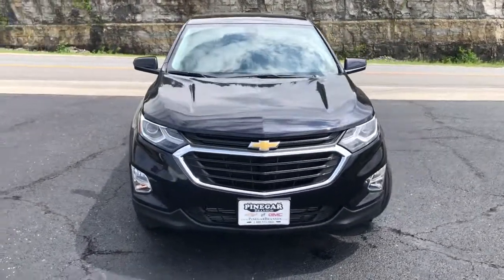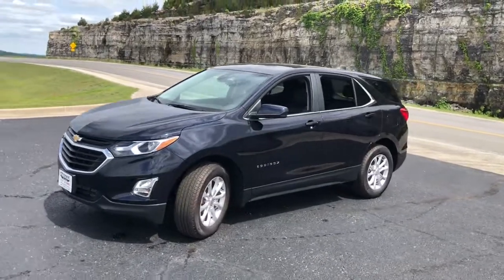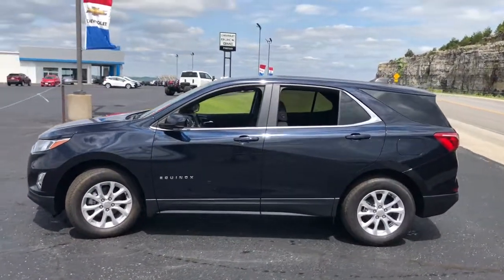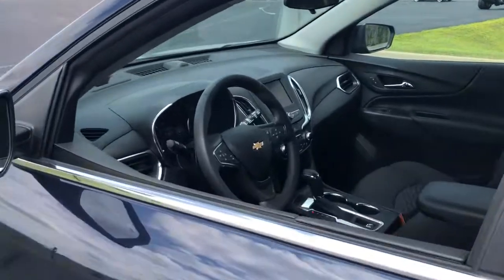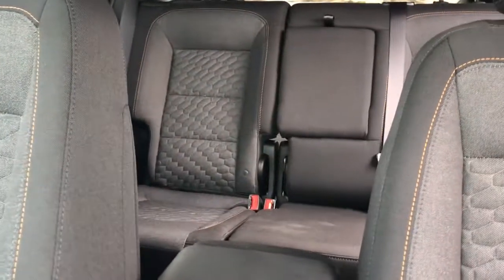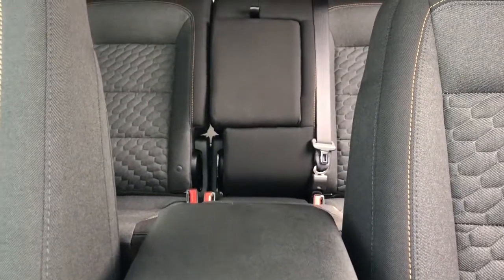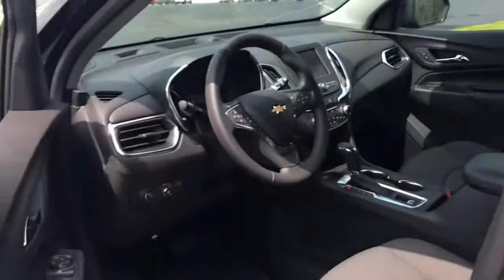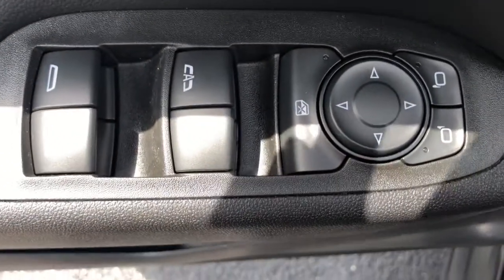2021 Chevrolet Equinox Branson, Forsythe, Ozark, Kimberling City, Harrison, MO 137902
Midnight Blue Metallic New 2021 Chevrolet Equinox available in Branson, Missouri at Pinegar Chevy Buick GMC Branson. Servicing the Forsythe, Ozark, Kimberling City, Harrison, MO area.